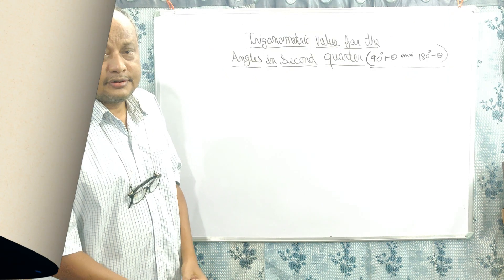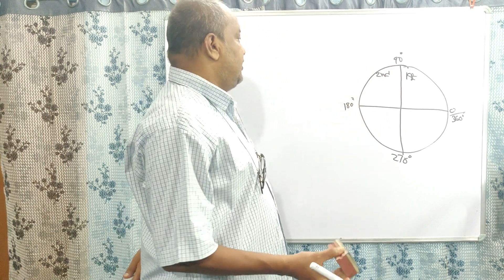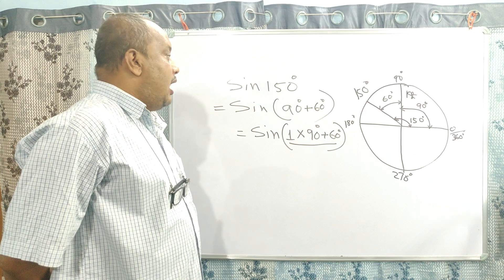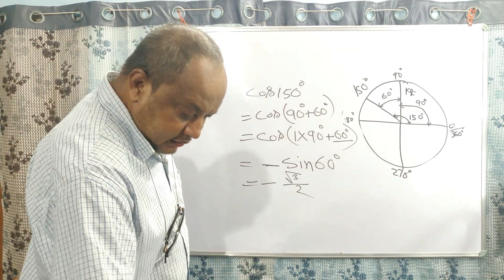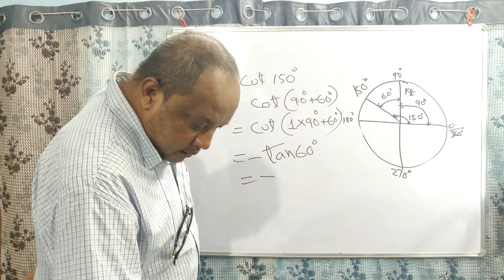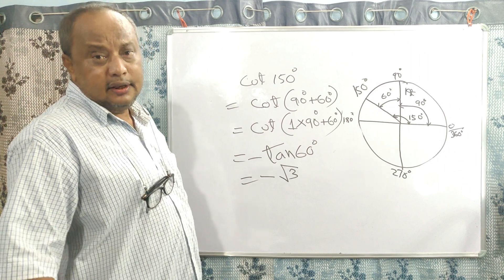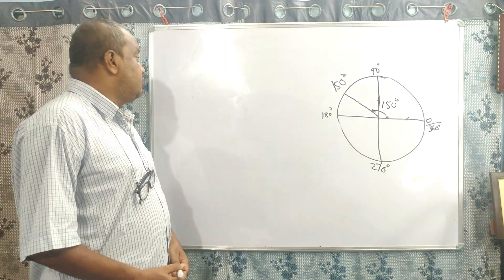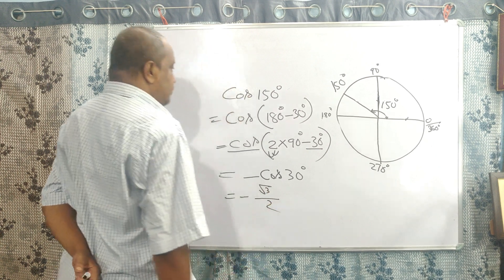Trigonometric value for the Angle in 2nd quarter|| Math’s tricks || Mathematics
Hey, what’s up friends. This video is based on a Basic knowledge of trigonometry. This subject Trigonometry goes so many parts.